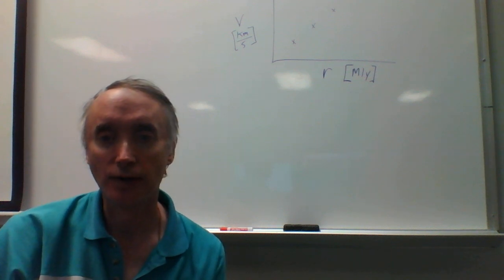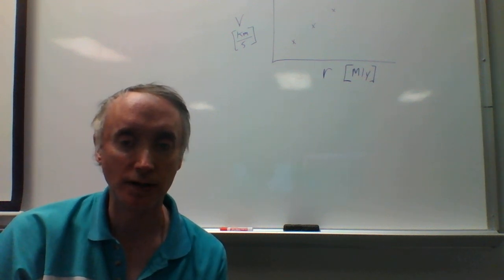Introduction to Astronomy Lab 17 Hubble's Law Part 1